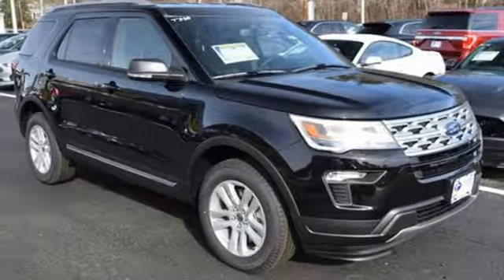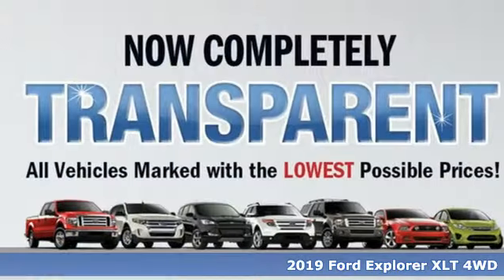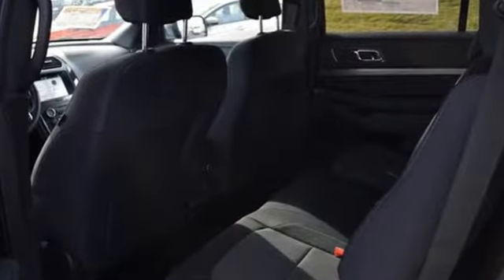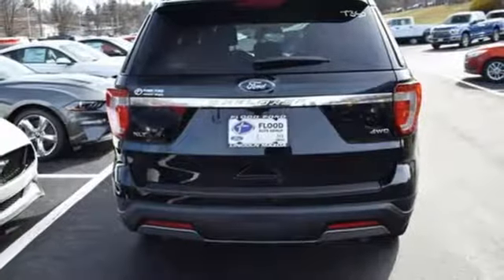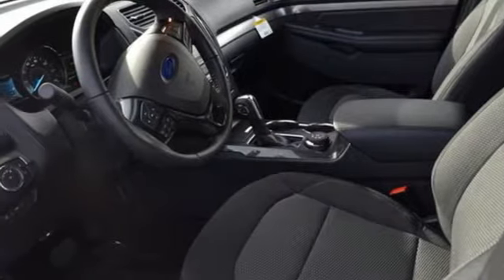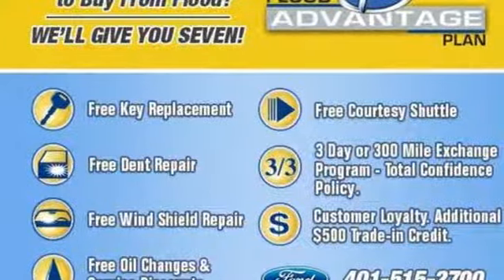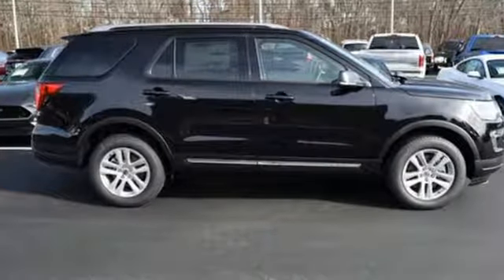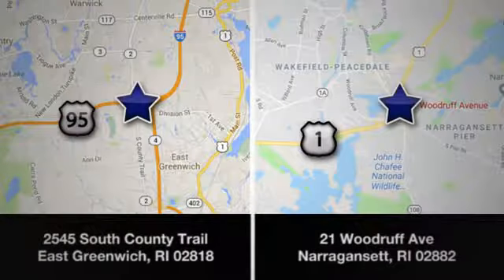New 2019 Ford Explorer East Greenwich RI Providence, RI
Year: 2019
Make: Ford
Model: Explorer
Trim: XLT
Engine: 3.5L V6
Transmission: Automatic 6-Speed
Color: Agate Black Metallic
Interior: Ebony
Stock #: T402
VIN: 1FM5K8D89KGA80922

Address:
2545 South County Trail